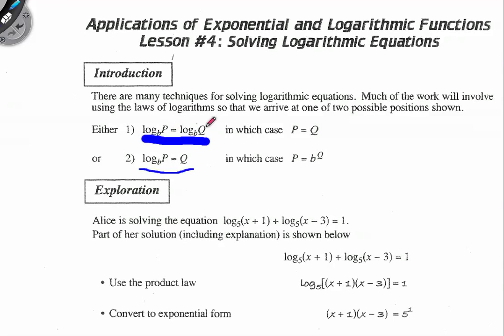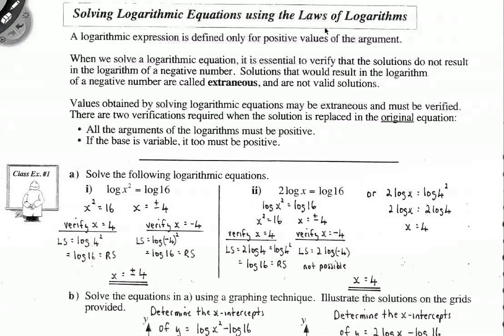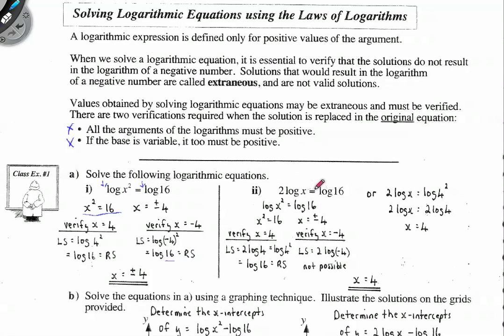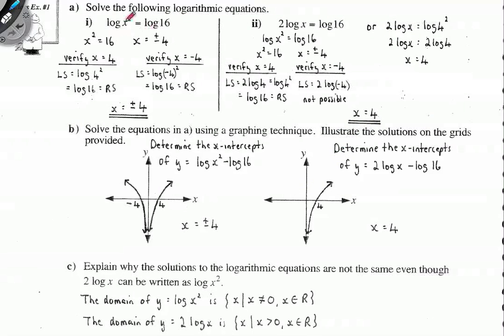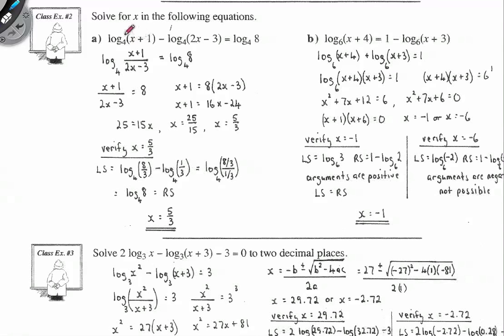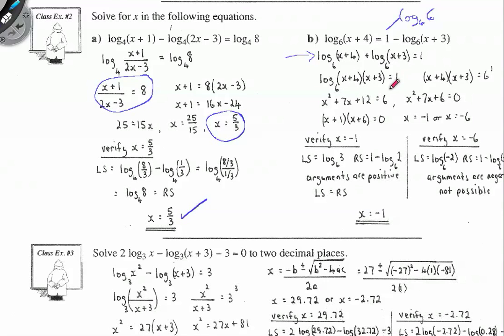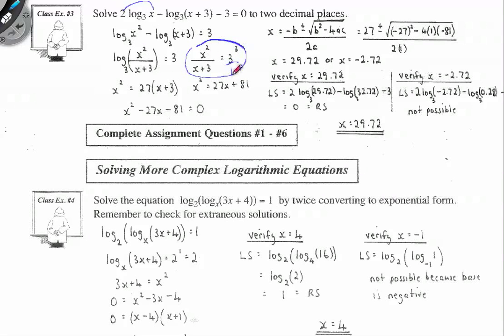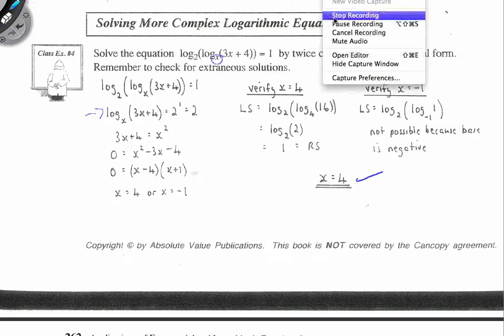Math 12 Unit 4 Lesson 4 Pt1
Precalculus Math 12 Unit 4 Lesson 4